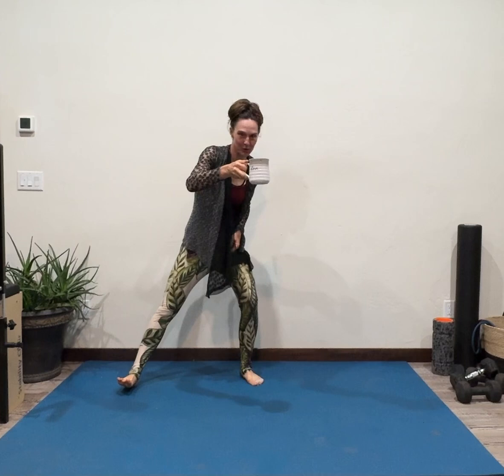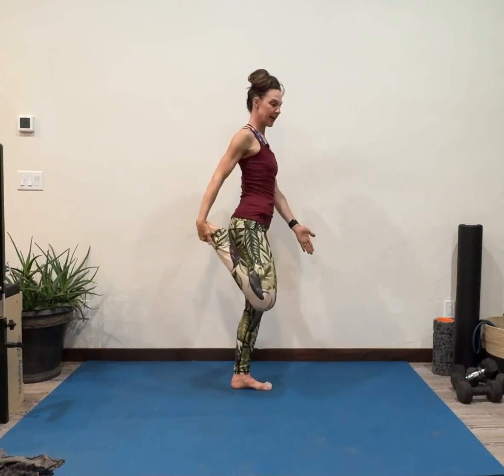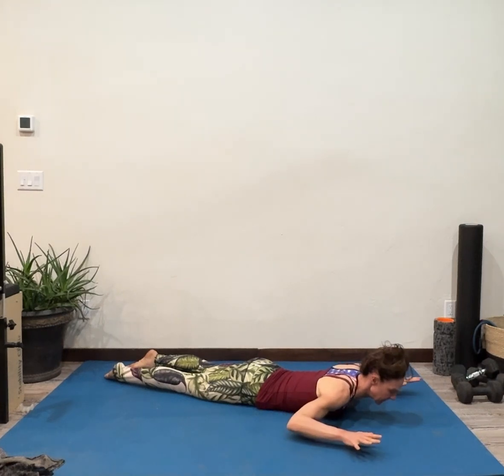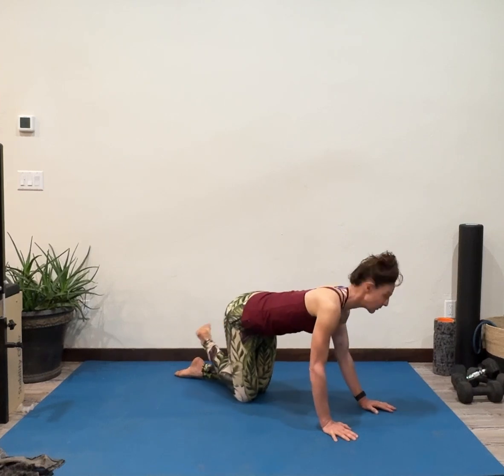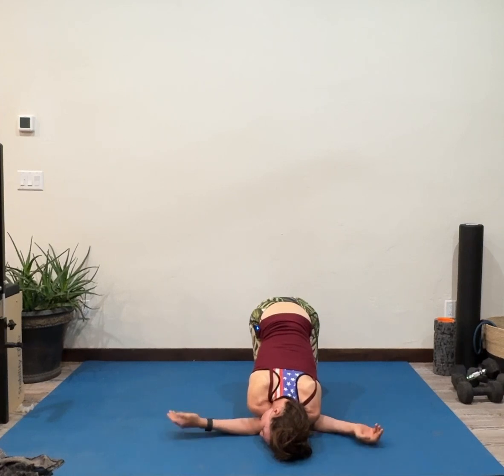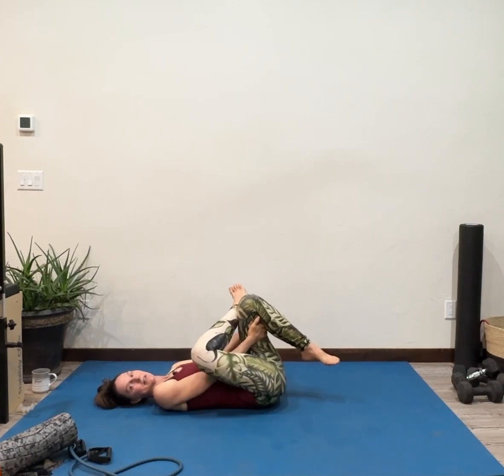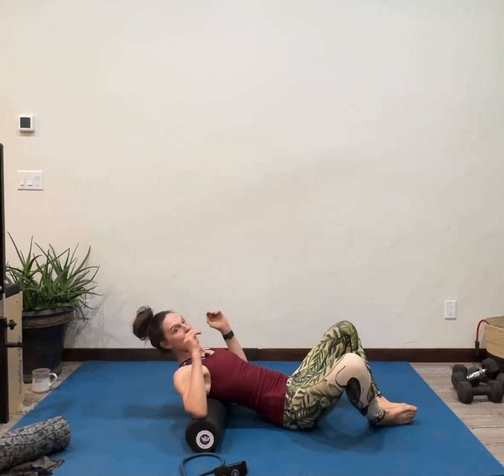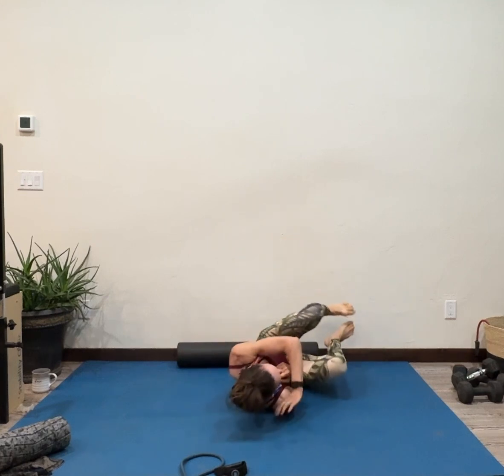1 hour Yoga: Full Body Flexibility with Erin Garvin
🌟 Get Strong and Flexible with Master Trainer Erin Garvin in This Full-Body Yoga Workout! 🌟

Join Exercise Physiologist Erin Garvin for this one-hour yoga class designed to improve your flexibility, balance, posture, and core strength. This comprehensive yoga workout will help you strengthen and tone muscles, increase joint range of motion, and release tension in the whole body. With Erin’s expert guidance, experience the physical and mental benefits of a well-rounded yoga practice for your body, mind, and breath.
What You'll Experience:

    Full Body Workout: Strengthen muscles, enhance flexibility, and improve balance
    Posture & Core Focus: Develop core strength, prevent rounded shoulders, and align your upper back
    Deep Relaxation & Stress Relief: Enjoy a calming, mind-body connection through breath and movement

As a certified Master Pilates Instructor, Erin Garvin brings over 20 years of experience to help you get stronger, more flexible, and more mindful. Known for her positive energy and excellent cueing, Erin has been featured in multiple fitness publications and on television. Her knowledge and passion make this class perfect for all levels, whether you’re a beginner or a seasoned yogi.

Join Erin for this full-body yoga class and transform your flexibility, strength, and peace of mind! 🧘‍♀️